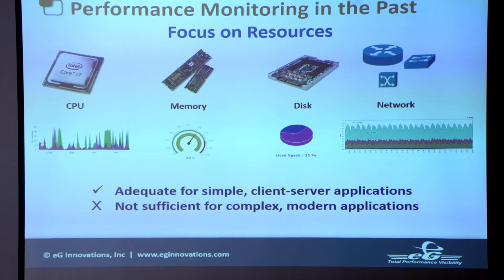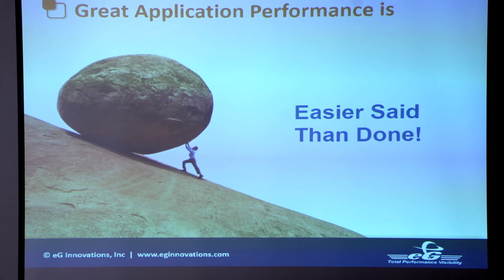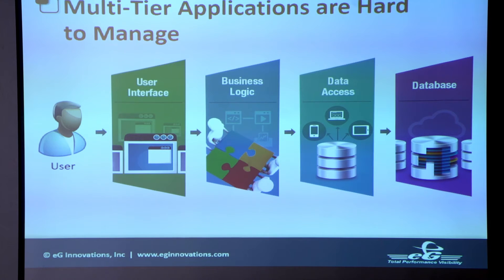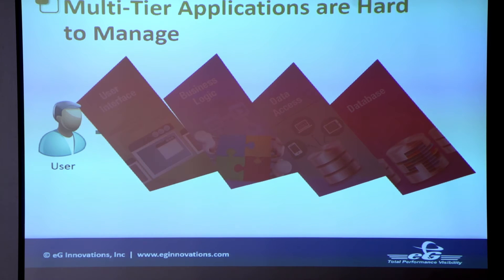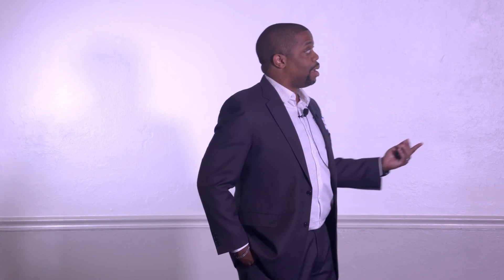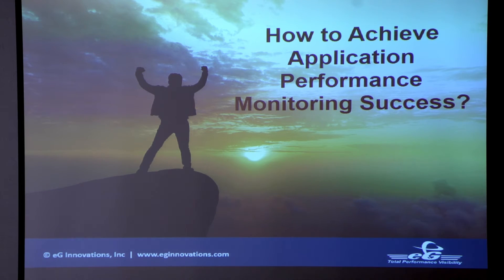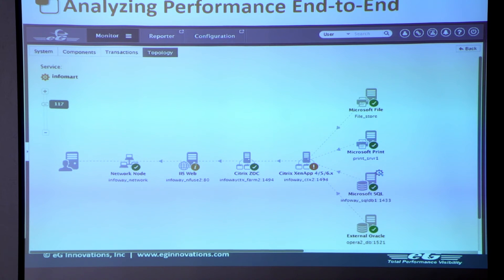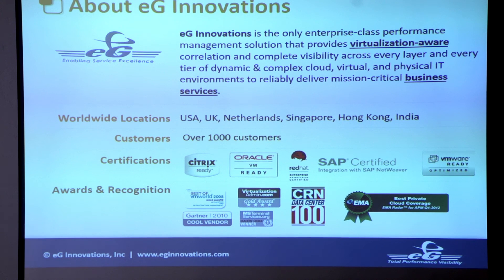My Application is Slow | Best Practices for Troubleshooting and Prevention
eG Innovations application performance monitoring solutions simplify and accelerate discovery, diagnosis and resolution of application performance problems in virtual, physical and cloud environments.